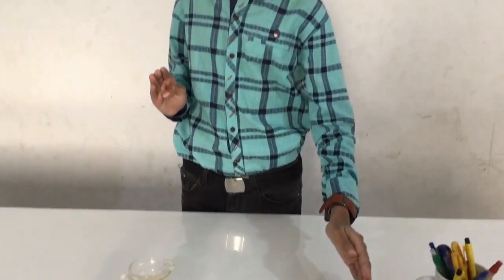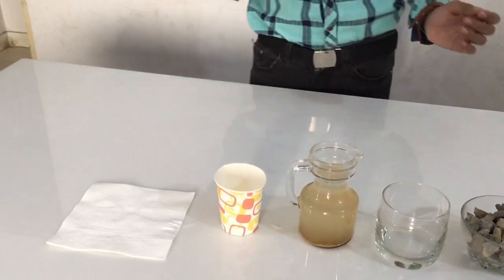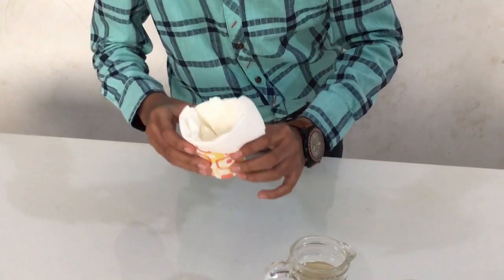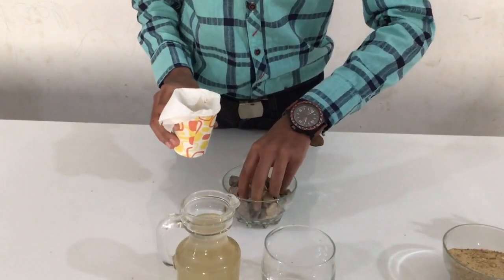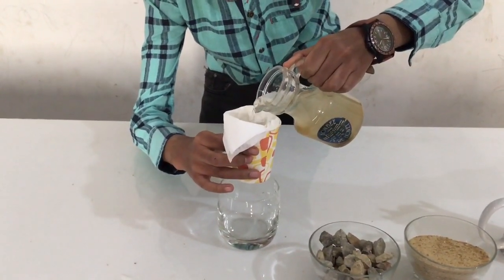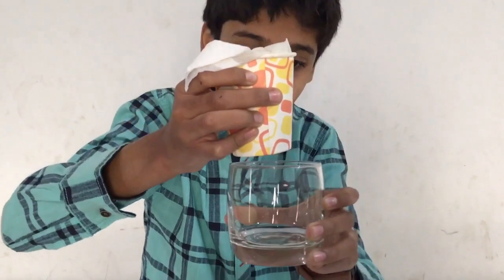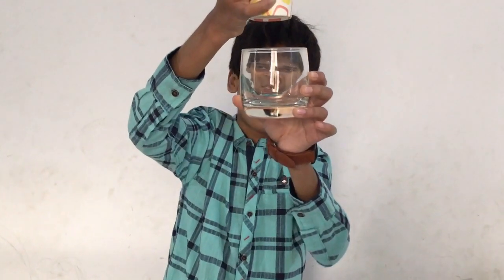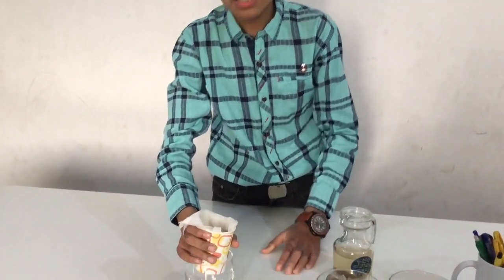How to Filter Water at home | Filtration Process | What is Filtration | Abdullahstarkid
Filtration is the process in which particles of solid in a liquid or gaseous fluid are removed by the use of a filter paper that allows the fluid to pass through but retains the particles of solid.

This science experiment of Filtration is the easiest as all the things used in it can be found at home.